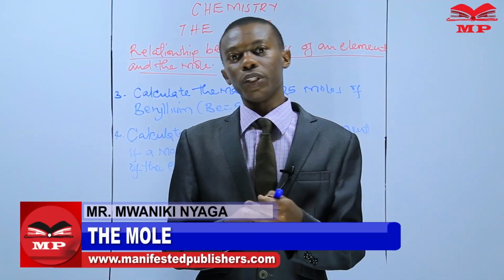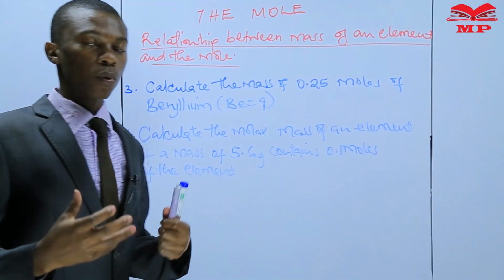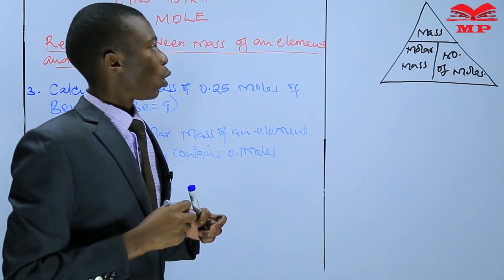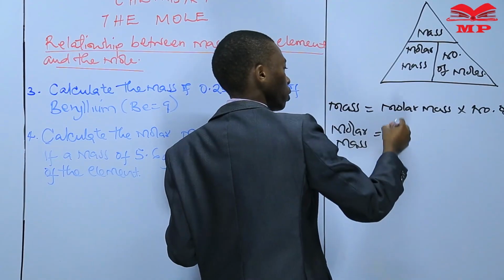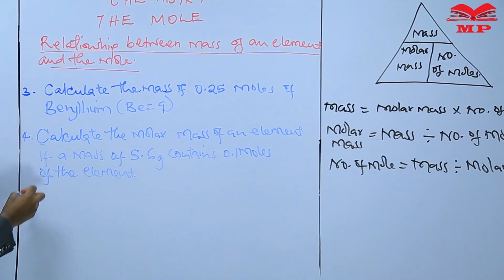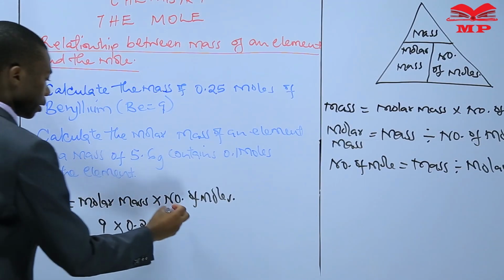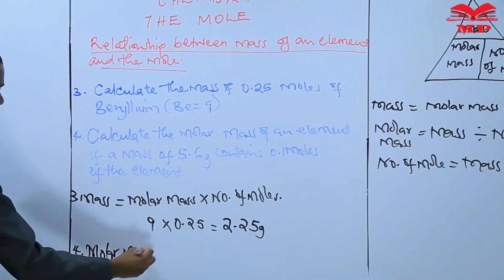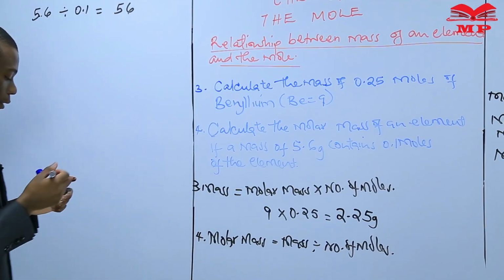THE MOLE ILLUSTRATION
💼 The Mole – Chemistry Lesson

💡 Key Points:
• Definition: A mole is the amount of substance containing 6.022 × 10²³ particles (Avogadro’s number).

Can refer to atoms, molecules, or formula units.

Illustration Example – Water (H₂O):

Molar Mass: H₂O = 2(1) + 16 = 18 g/mol

1 mole of H₂O = 18 g = 6.022 × 10²³ molecules

Illustration Example – Sodium chloride (NaCl):

Molar Mass: NaCl = 23 + 35.5 = 58.5 g/mol

1 mole of NaCl = 58.5 g = 6.022 × 10²³ formula units

Formulas to Remember:

Number of moles:

𝑛
Mass (g)
Molar mass (g/mol)
n=
Molar mass (g/mol)
Mass (g)

Number of particles:

𝑁
𝑛
6.022
10
23
N=n×6.022×10
23